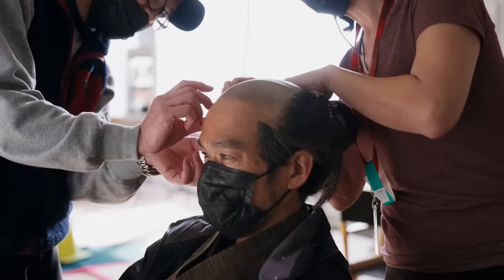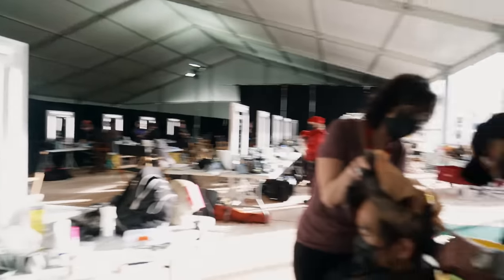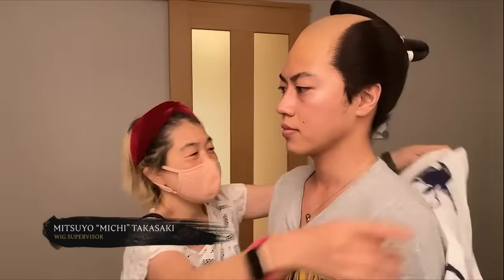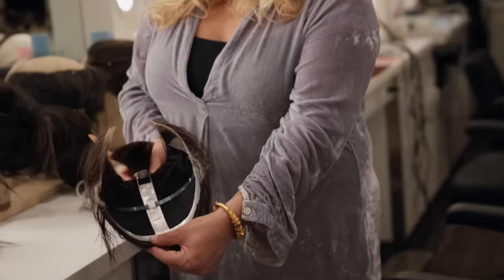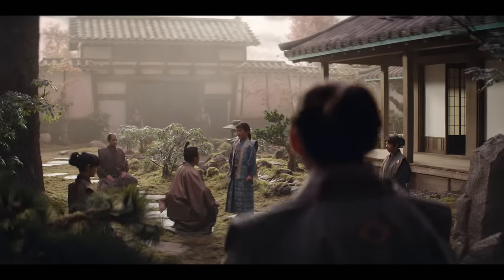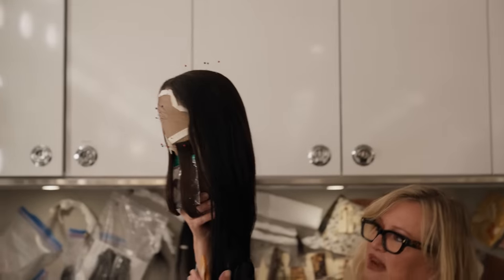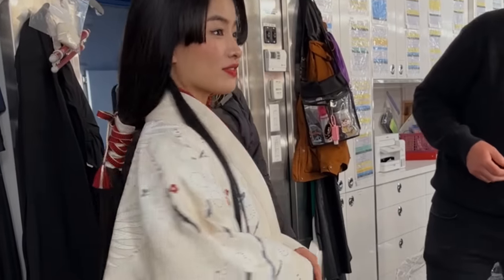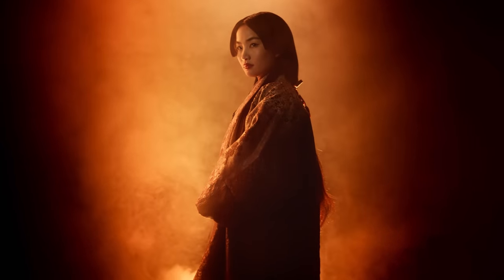The Making of Shōgun – Chapter Four: Creating the Look | FX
See how the hair and makeup specialists of Shōgun tackled the herculean challenge to prepare hundreds of actors and extras to meld seamlessly into the world of feudal Japan. FX's Shōgun is now streaming on Hulu.

Based on James Clavell’s novel, FX’s Shōgun is set in Japan in the year 1600 at the dawn of a century-defining civil war. Lord Yoshii Toranaga is fighting for his life as his enemies on the Council of Regents unite against him, when a mysterious European ship is found marooned in a nearby fishing village.